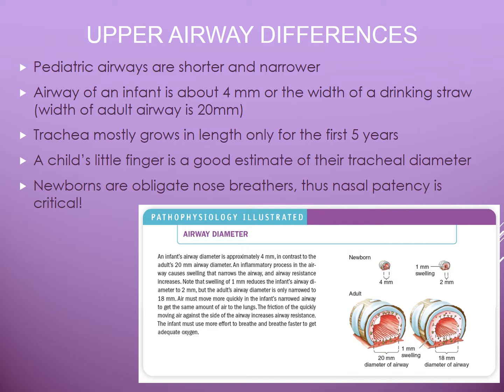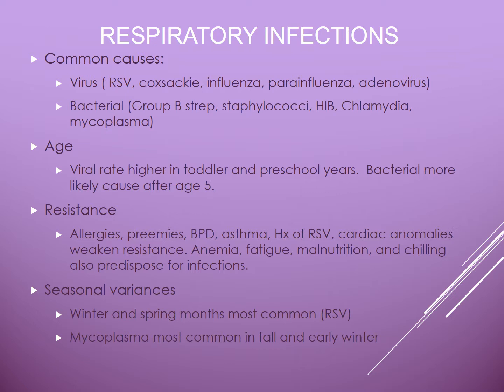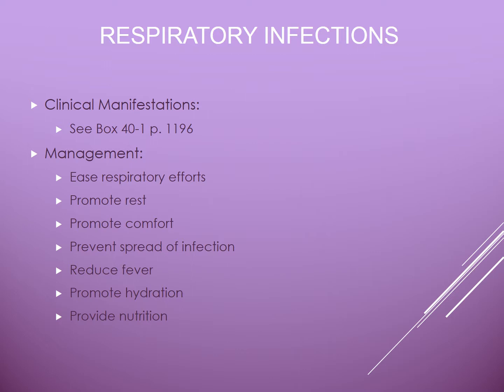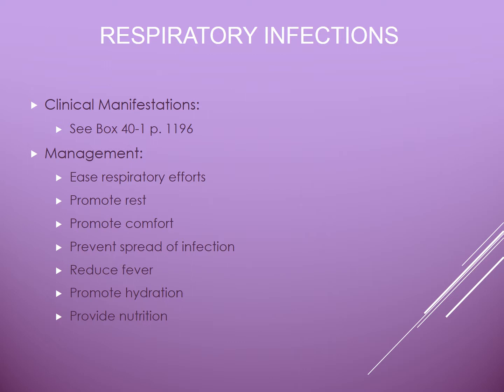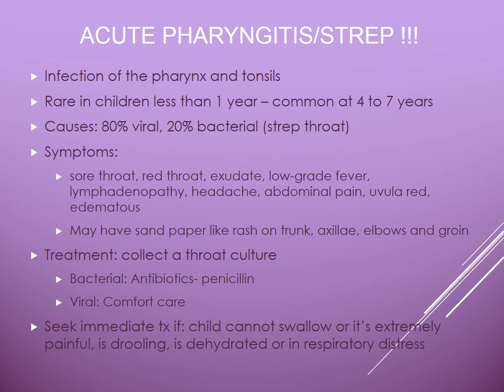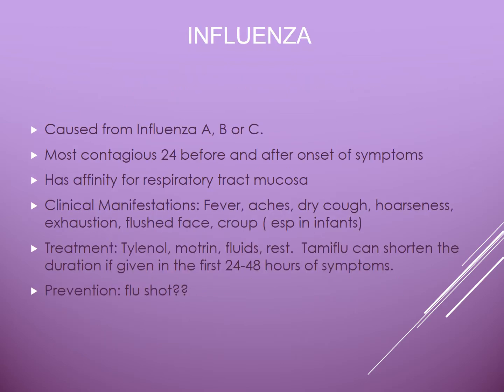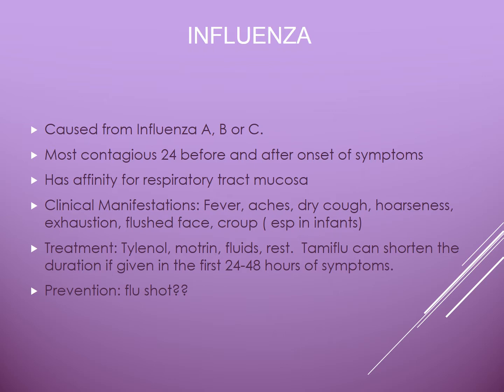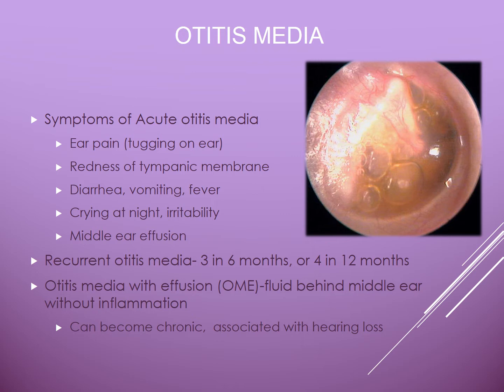Respiratory Hybrid Part 1 video